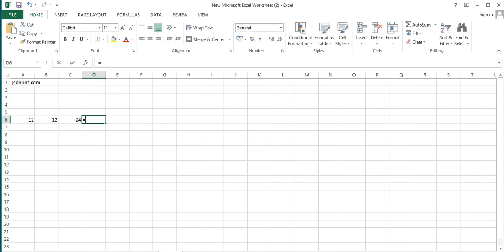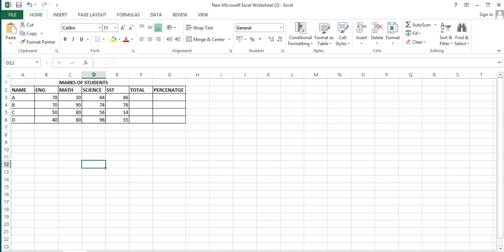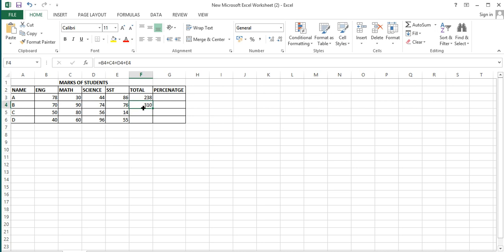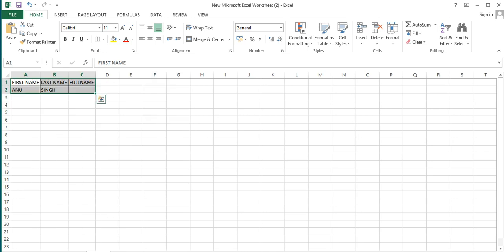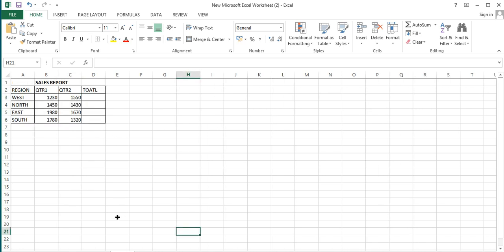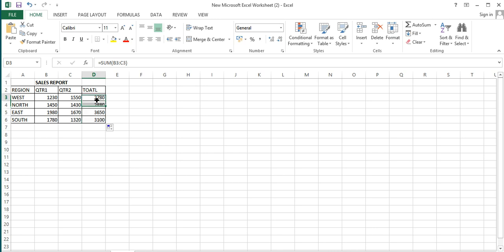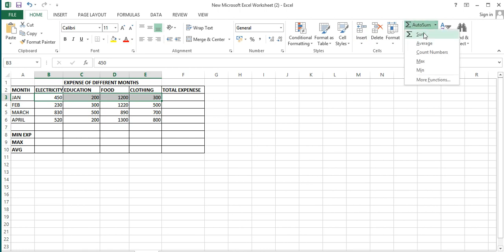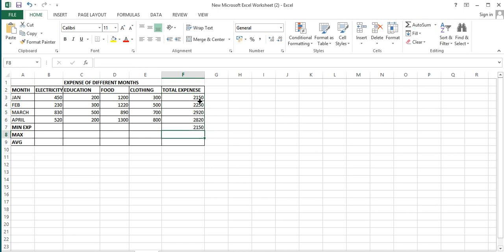Formulas and operatorsin Excel( today):Excel Part 5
Formulas and operators in Excel-Part5

This video is all about performing calculations in excel.

Using operator like

Arithmetic operators
Text operator

Using Autosum  function

Using various functions in excel like:
Sum
Average
Max
Min
Count
Product

This video is very useful for users to use.

Please view like my videos and share with your
Friends and don’t forgot to